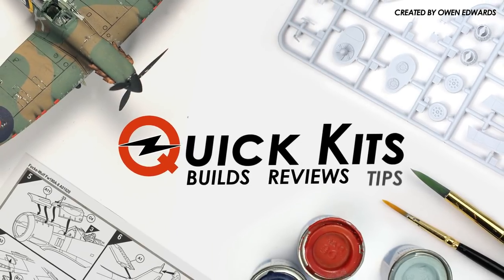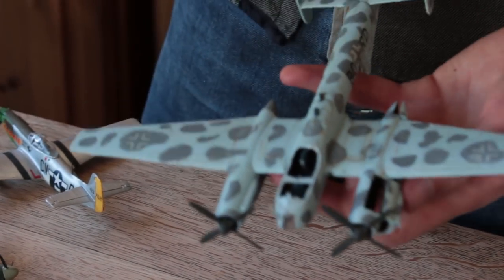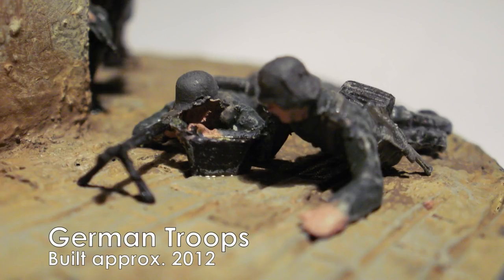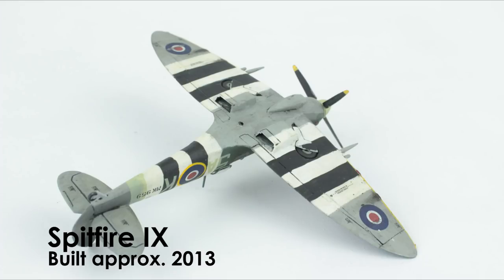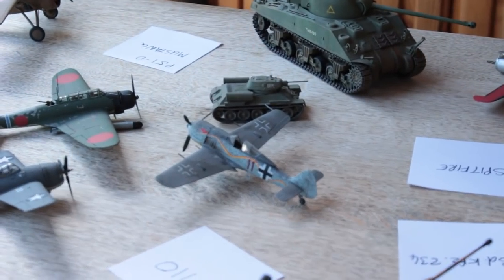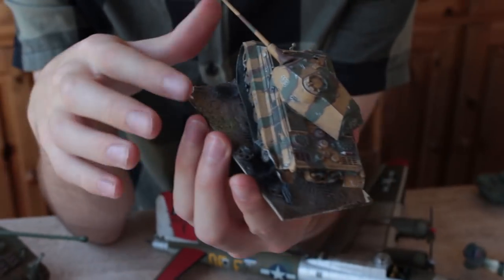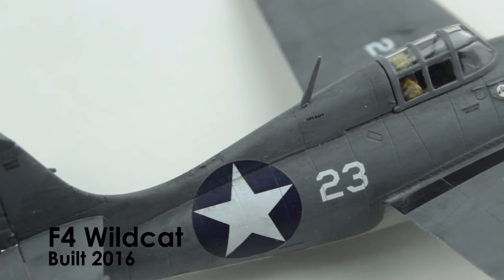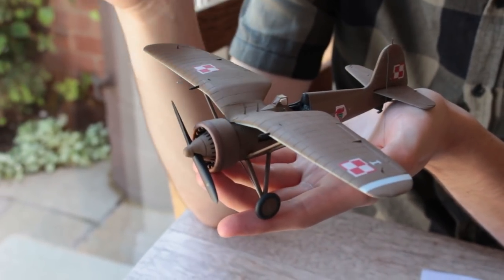My Scale Model Collection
Owen takes a look at nearly every scale model kit he's ever built in the past 11 years. From Warhammer to Airfix, Revell, Italeri, Tamiya, Bandai, Meng and Mirage Hobby. Mainly tanks and planes from World War Two in 1/72 scale, but with a few jets and gunpla kits thrown in too.